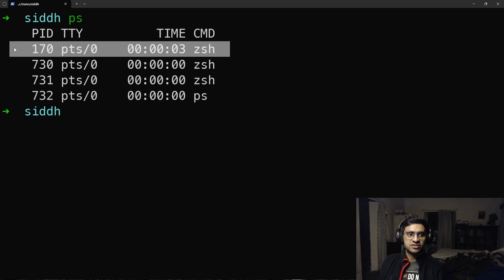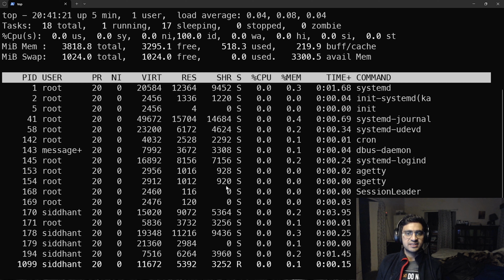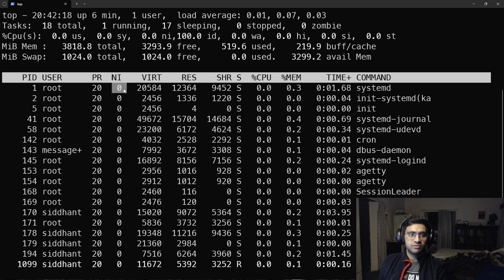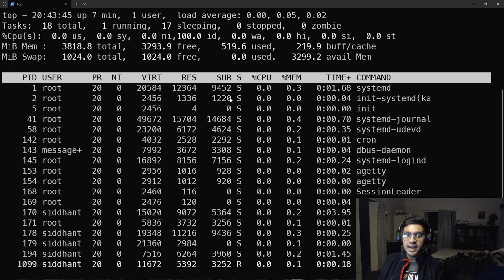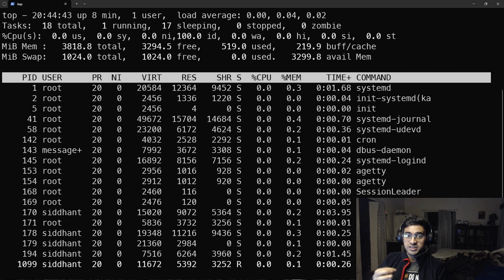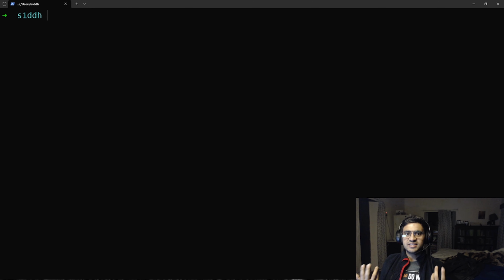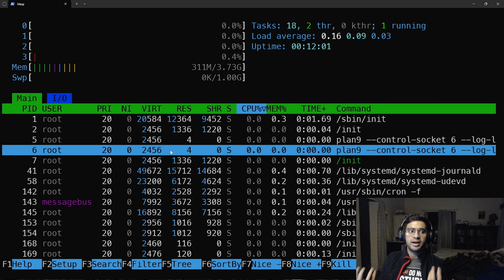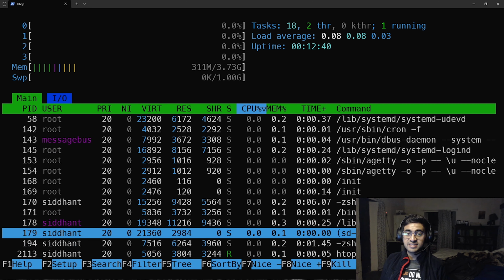Managing Processes in Linux - Linux 101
Let's look at how processes work within a LinuxOS, and how you can play around with these processes. We will also briefly touch on Systemd, and it's role within the process lifecycle.